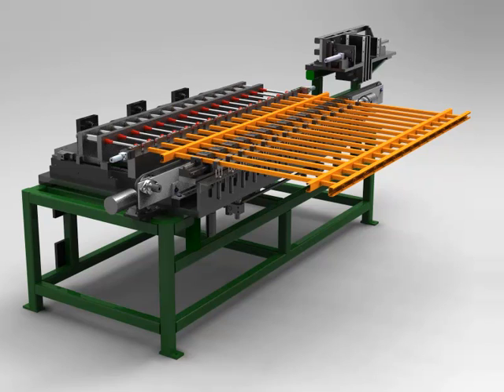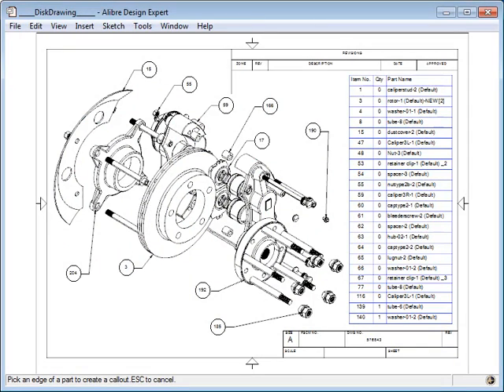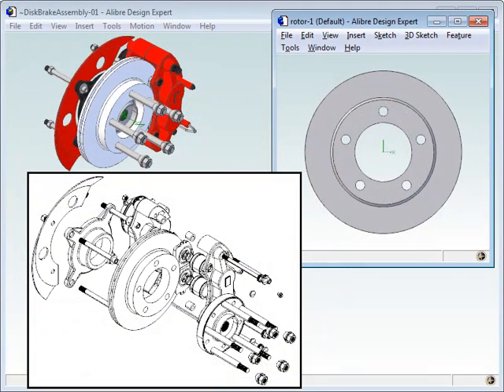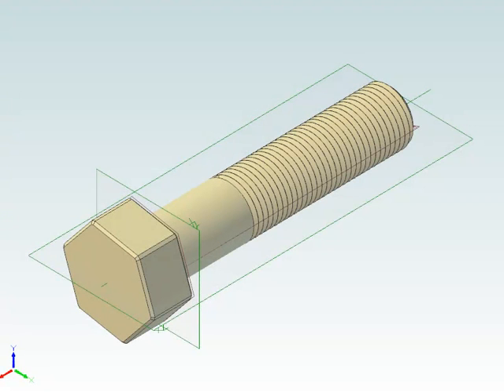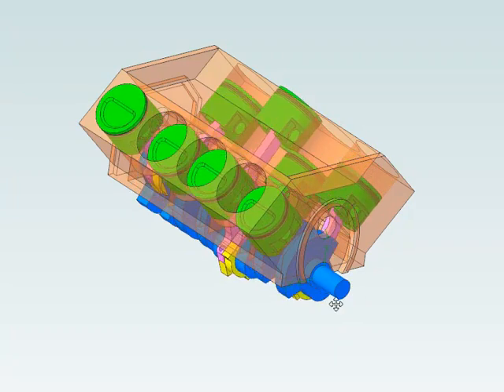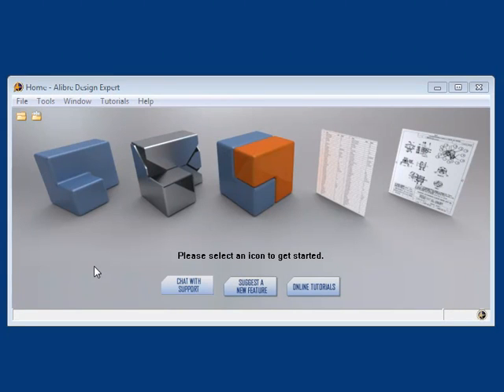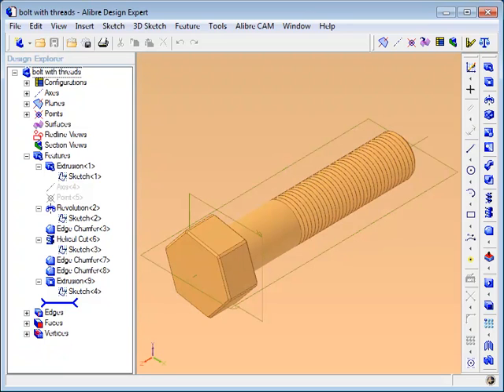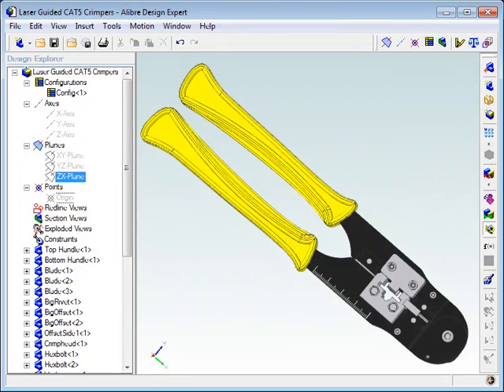Introducción Alibre CAD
Visión general de algunas de las características y capacidades de Alibre como software de CAD